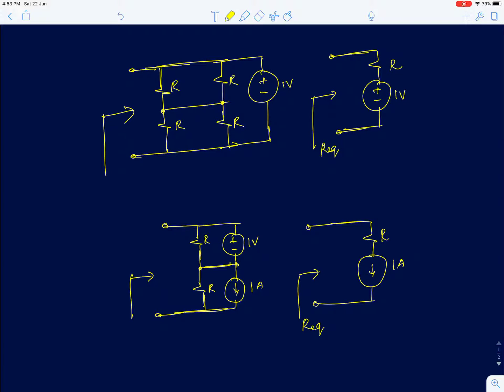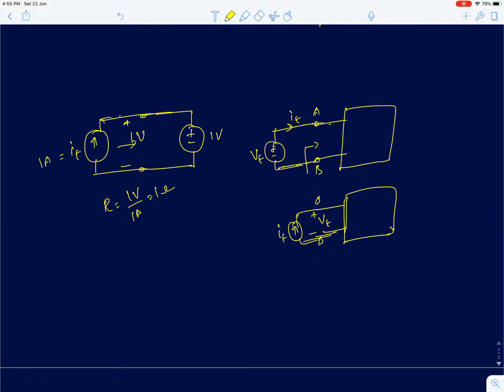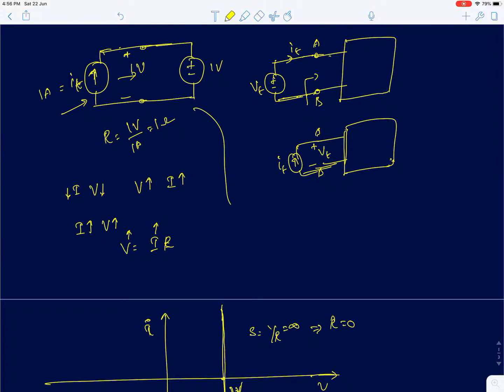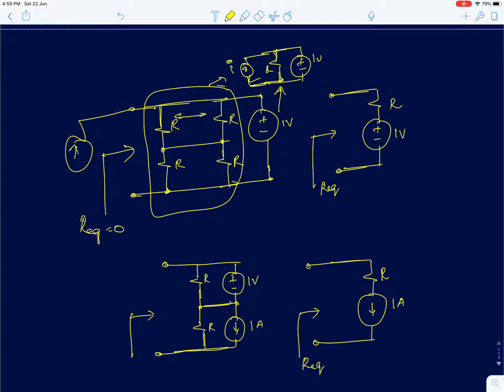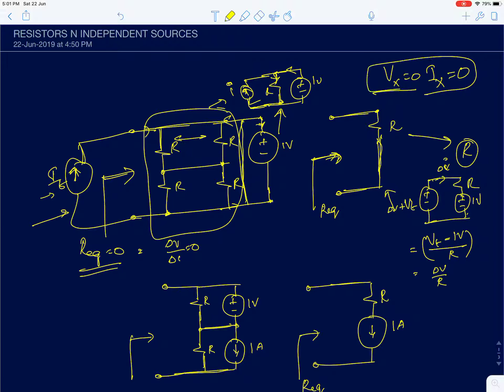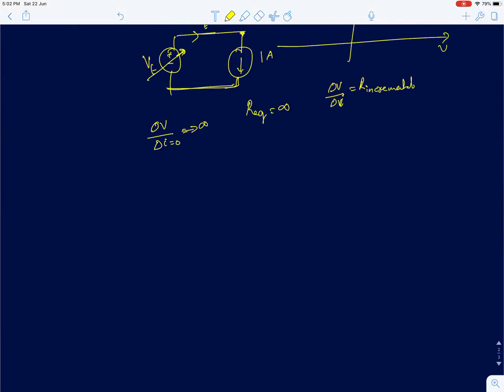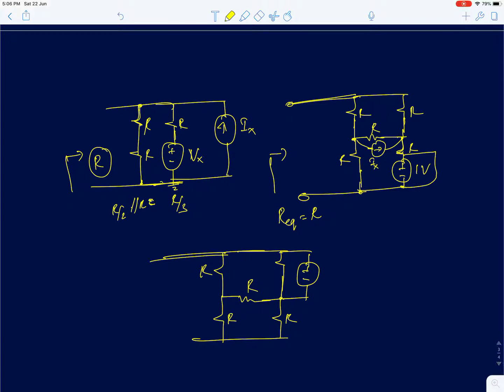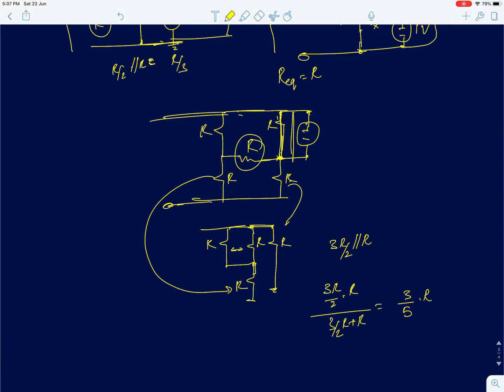ES Lecture 5: Resistor circuits with Independent sources.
Finding Equivalent resistance of circuits with independent current and voltage sources.